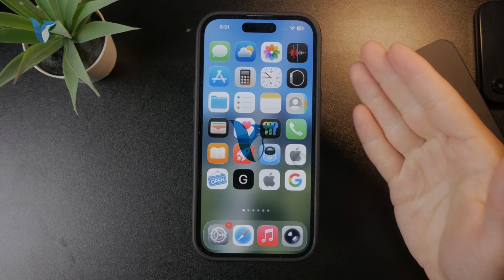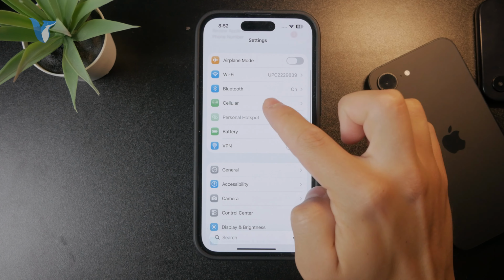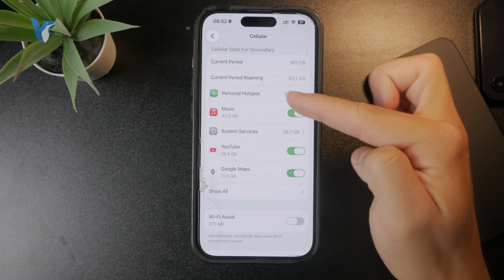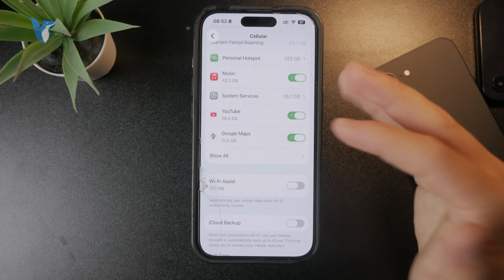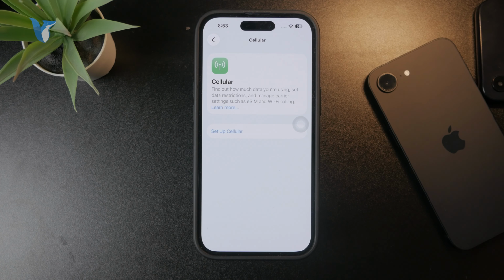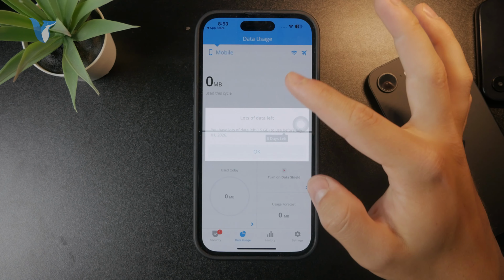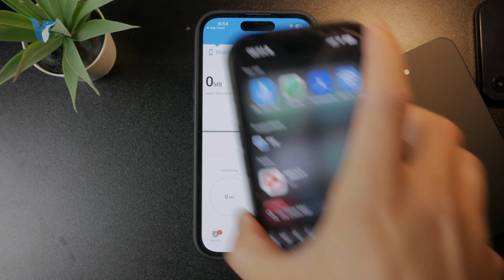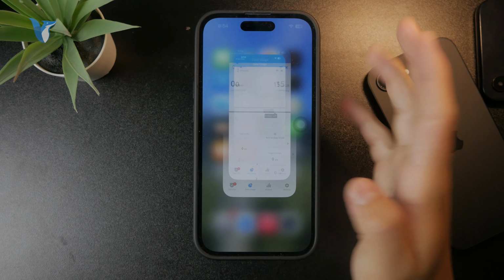How to See How Much Data I Have Left on iPhone (tutorial)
Learn how to see how much mobile data you have left on iPhone in this simple tutorial, showing easy steps to check your data usage and remaining allowance.